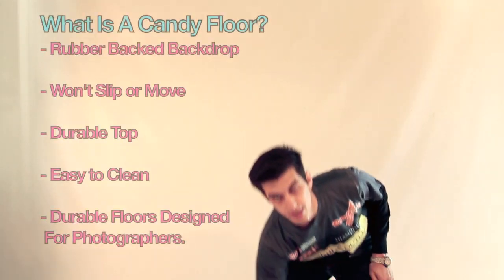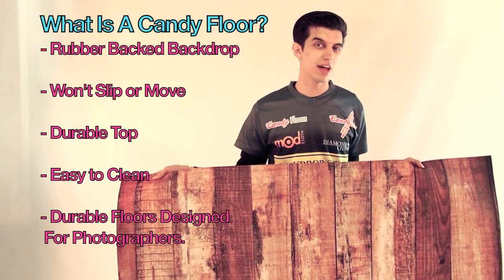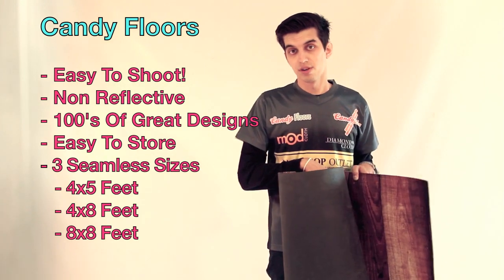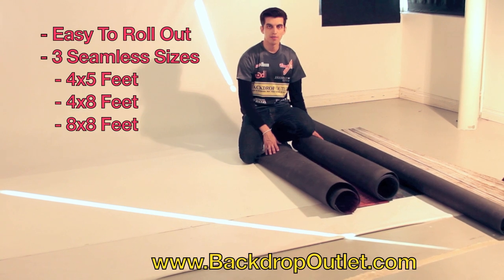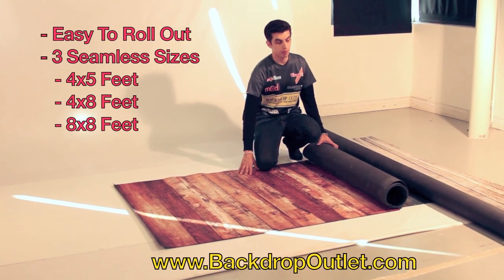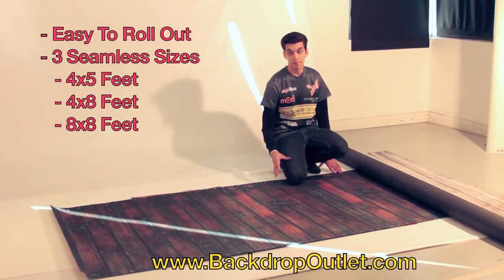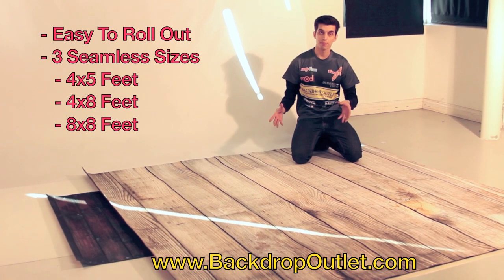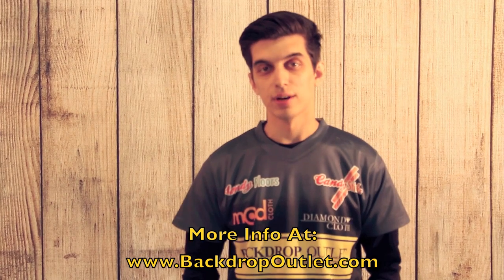Candy Floors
CANDY FLOORS™ - Soft, Lightweight, Durable Floors Designed For Photographers. CANDY FLOORS ™ photograph like real floors so there is no need to buy expensive and heavy flooring that causes clutter in your studio. Switch CANDY FLOORS ™ out effortlessly during your photoshoot to give your photographs different looks.

CANDY FLOORS ™ give that realistic look because they absorbs light rather than reflecting it which achieves that authentic look and feel you are trying to capture. Whether you are a veteran or just starting out CANDY FLOORS ™ makes it as simple as 1-2-3 to turn your studio into something new with these authentic looking floors!

CANDY FLOORS - Soft, Lightweight, Durable Floors Designed For Photographers.

CANDY FLOORS photograph like real floors so there is no need to buy expensive and heavy flooring that causes clutter in your studio. Switch CANDY FLOORS out effortlessly during your photoshoot to give your photographs different looks. Whether you are a veteran or just starting out CANDY FLOORS makes it as simple as 1-2-3 to turn your studio into something new with these authentic looking floors!

FEATURES:

Sizes: 4'x5', 4'x8', 8'x8'
Permanently-dyed patterns
Non-skid rubber backing
Completely machine-washable and dryable
Light and portable, rolls up in a flash for easy storage
Available in many styles
Perfect for every Studio
All sizes are seamless